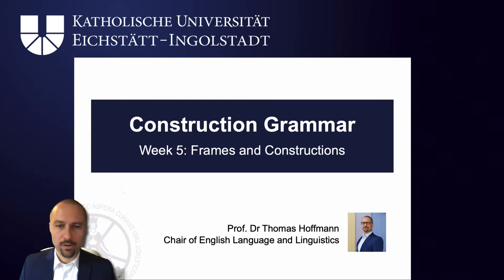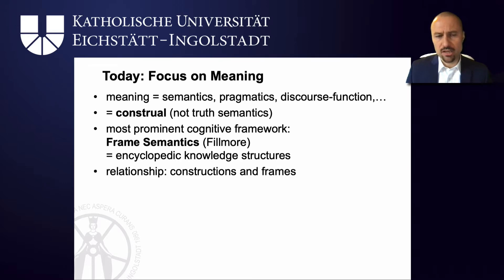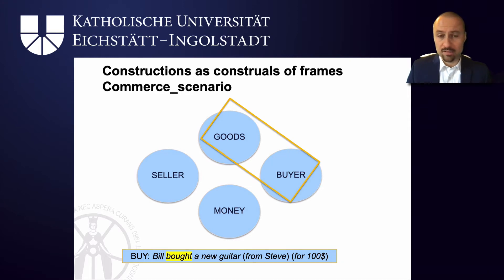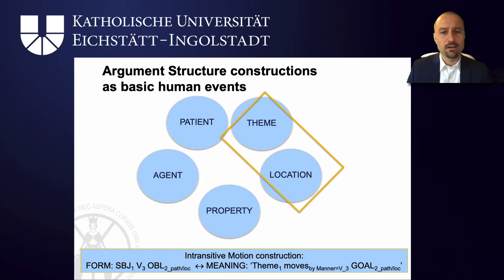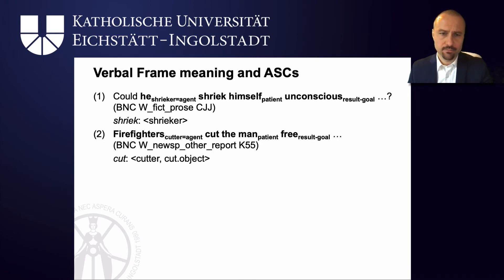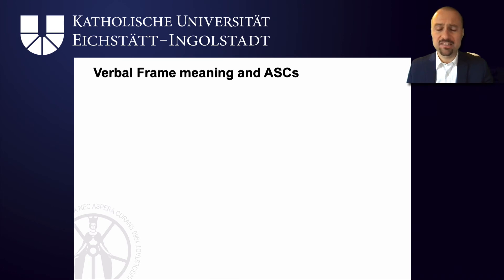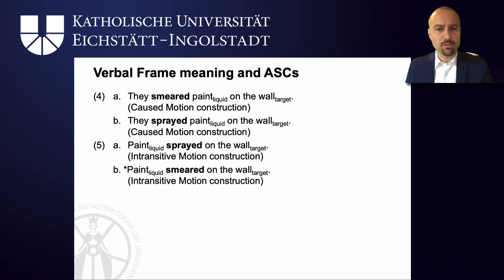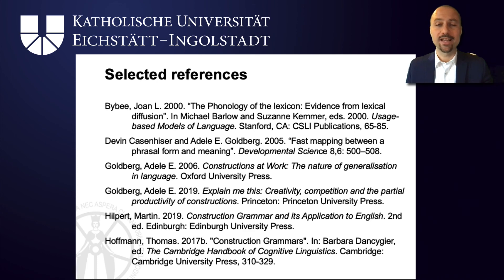Construction Grammar: 5. Frames and Constructions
What is the MEANING pole of constructions? In this video, we explore the notions of the cognitive frame and frame semantics. Moreover, we will also see how verbal frames and abstract argument structure constructions interact.

Further reading:
Hilpert, Martin. 2019. Constructional Change in English: Developments in Allomorphy, Word Formation, and Syntax. (Studies in English Language.) Cambridge: Cambridge University Press.

Hoffmann, Thomas. 2017. "From constructions to Construction Grammar". In: Barbara Dancygier, ed. The Cambridge Handbook of Cognitive Linguistics. Cambridge: Cambridge University Press, 284-309.

Hoffmann, Thomas and Graeme Trousdale, eds. 2013. The Oxford Handbook of Construction Grammar. Oxford: Oxford University Press.